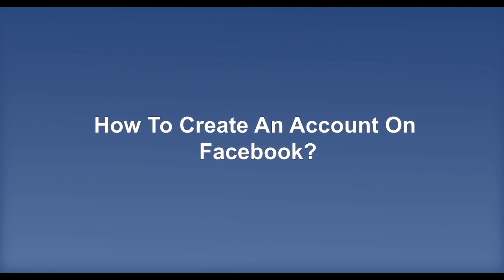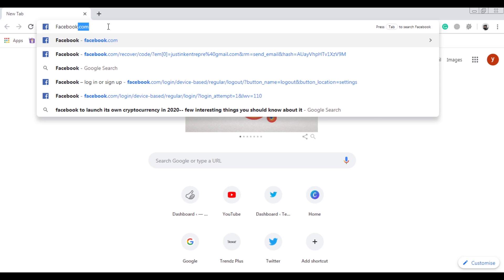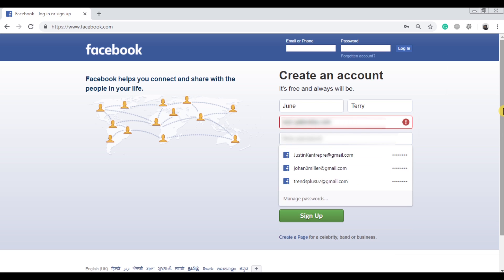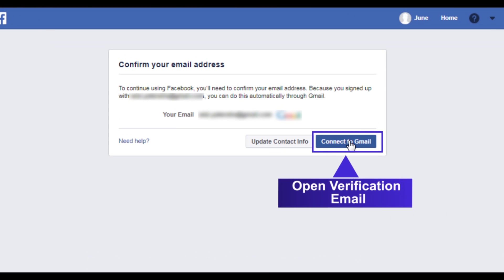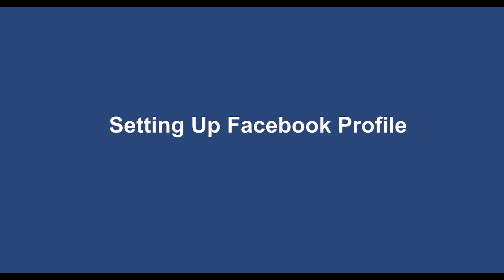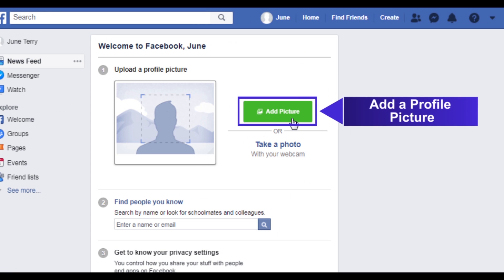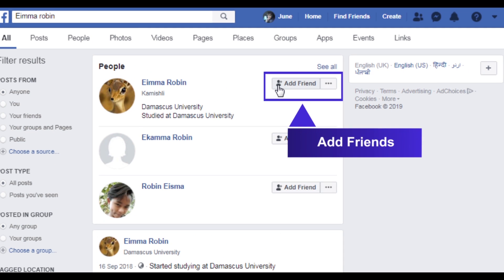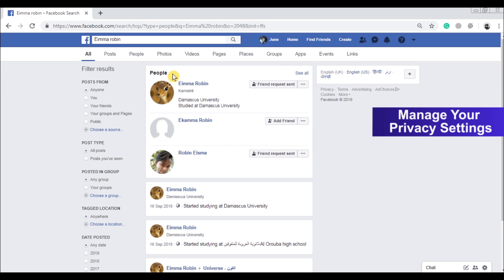How To Create An Account On Facebook Using Gmail? | Trendz Plus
If you want to create your Facebook account, but unfortunately facing trouble, check out the video for a simple and easy guide to make a Facebook account. Here we have used gmail to create the account

Follow the Steps for Sign Up Facebook Account -
1- Open The Facebook Homepage
2- Enter Your Basic Details
3- Tap The “Sign Up"
4- Open Verification Email

Step to follow for Setting Up Facebook Profile-
1- Add a Profile Picture
2- Add Friends
3- Manage Your Privacy Settings

Things to do On Facebook-
1- Share And Post
2- Chat On Facebook
3- Upload Photos

If you want a more detailed description of this topic, then read our blog -